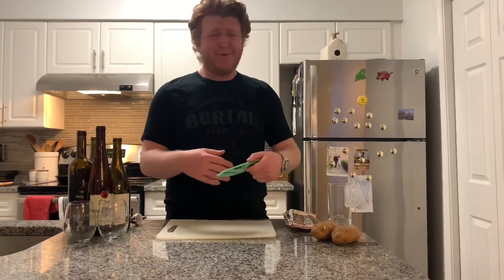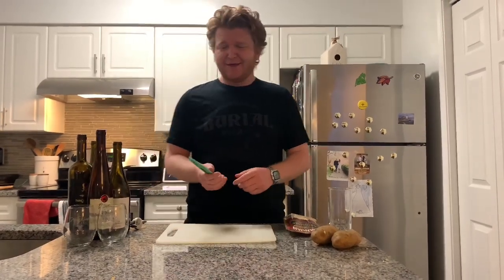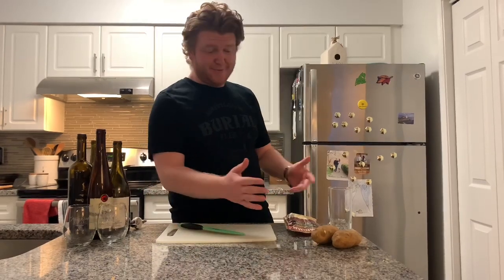Kitchen Chemistry Episode 1: Pectinase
Here’s a project I had to do for one of my chemistry classes at GMU. I miss my covid hair.